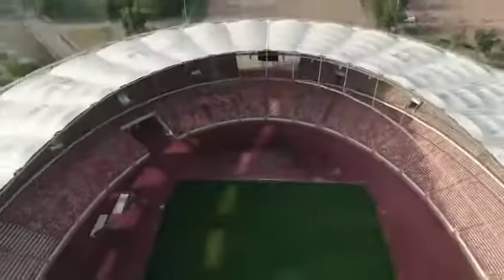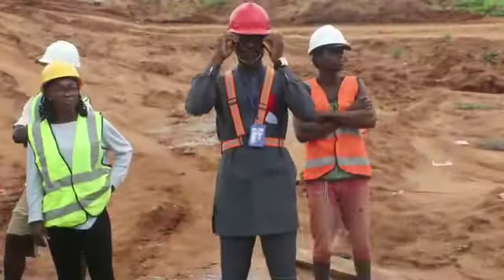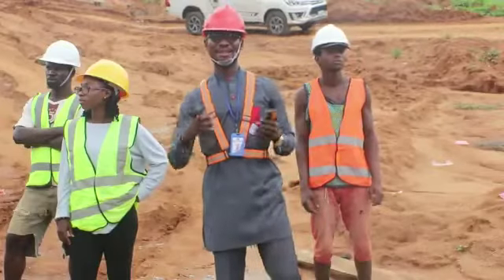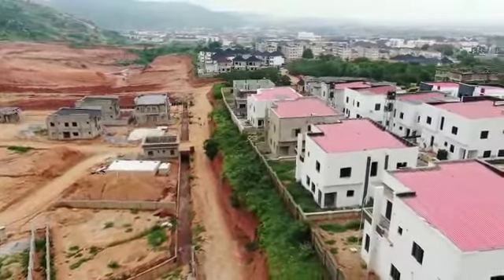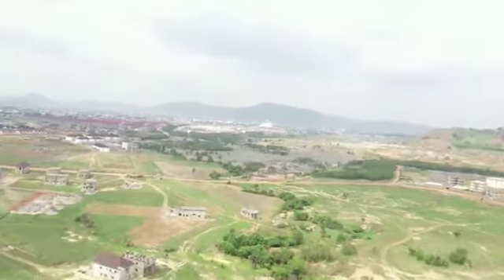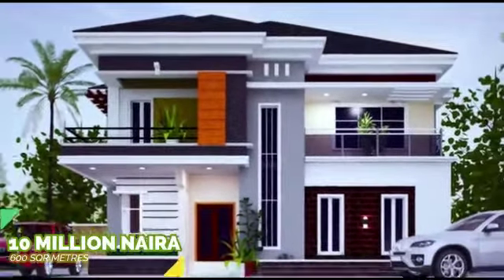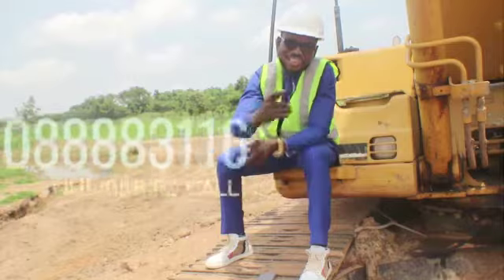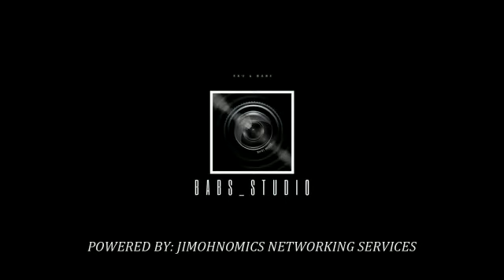EARLY Bird Promo for our estate in Katampe Extension and Karasana North all inside Abuja!!!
Good Day Smart Investors,
There are several reasons for venturing into real estate investment. One of them is, Property Appreciation!
The advantage of this reason is that, the result starts immediately ! 😘
Whatever happens on that land, Value is added. Clearing, fencing, building etc...
The value keeps appreciating!
Why don't you invest now in our beautiful EXCELLENT Luxury5, Katampe Extension OR EXCELLENT Pavillion, Karasana North Kubwa, Abuja and watch your investment appreciate faster than you expect...
...500sqms - (To build a 5 Bedroom Fully Detached Duplex with attached BQ - inside Excellent Luxury5 - Katampe Extension)=N30m
OR
...600sqms - (To build a 5 Bedroom fully detached  duplex &
.500sqm to build a 4 bedroom fully detached bungalow with a penthouse - inside Excellent Pavillion - Karasana North, Kubwa)=N10m and N8.5m respectfully !

How about having a panoramic view of Abuja from the comfort of your home at the Estate in  Katampe Extension, Abuja!?

DM/CALL Realtor Jimoh for guidance